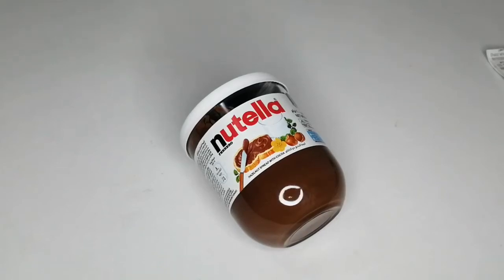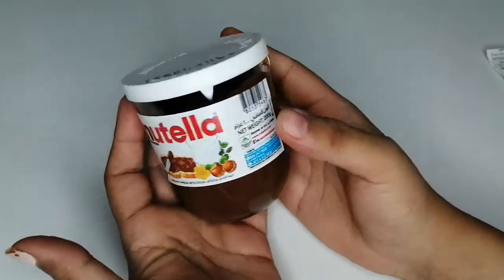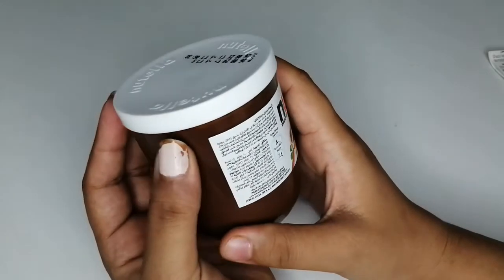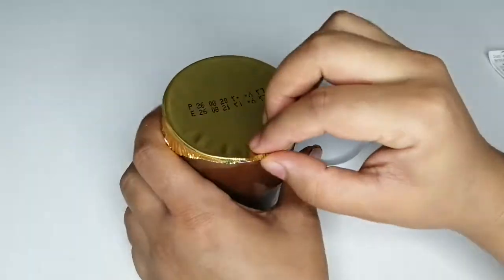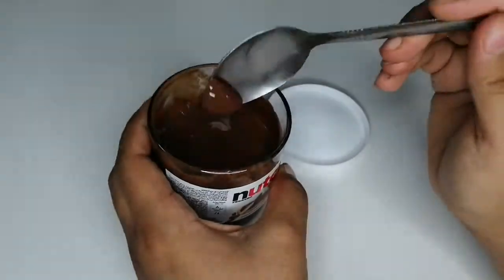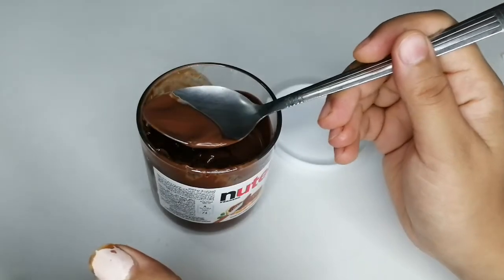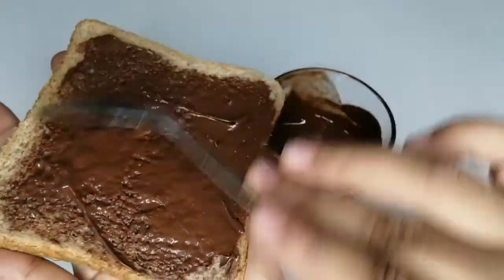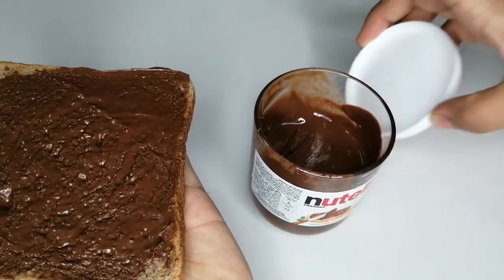Nutella in cute little glass bottle